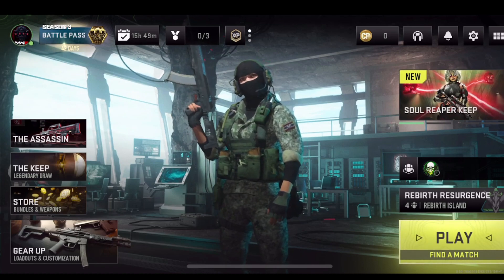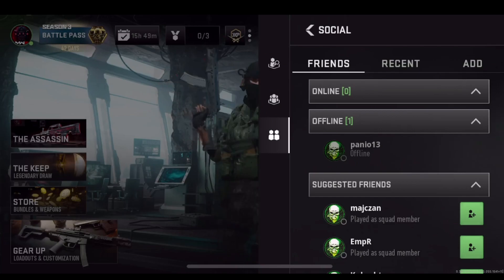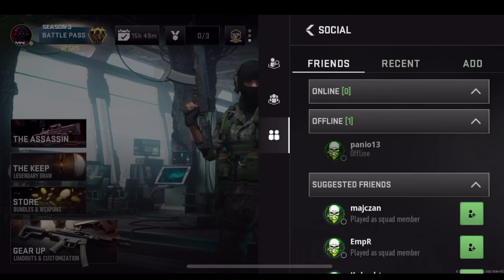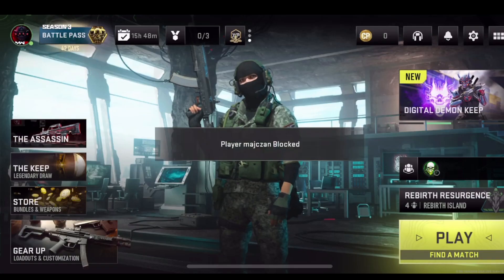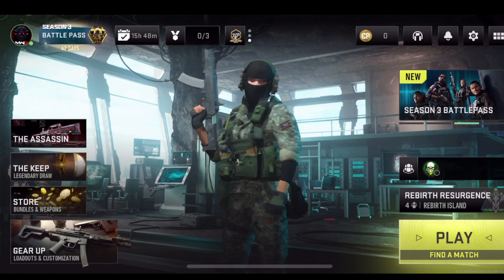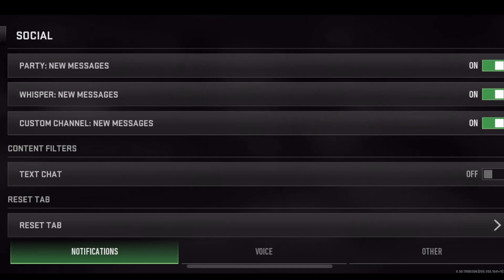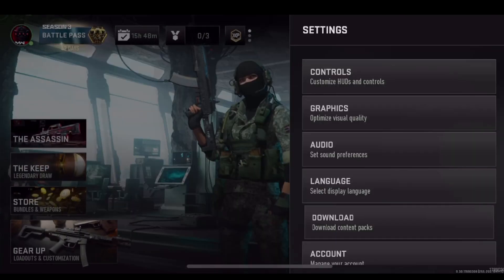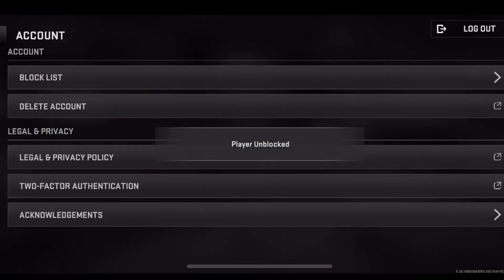How To Block Player COD Warzone Mobile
In this video I will show you How To Block Player COD Warzone Mobile It's really easy and it will take you less than a minute to do it!